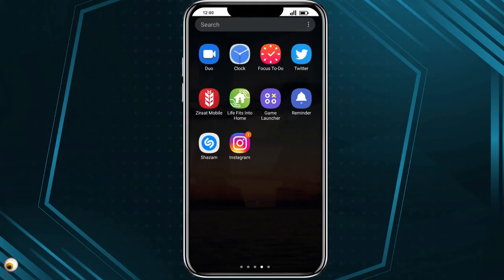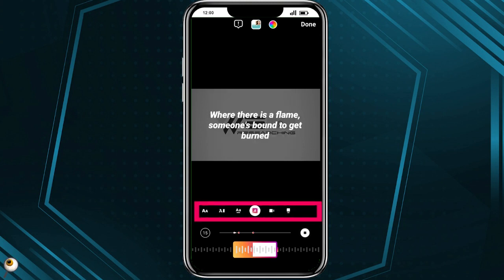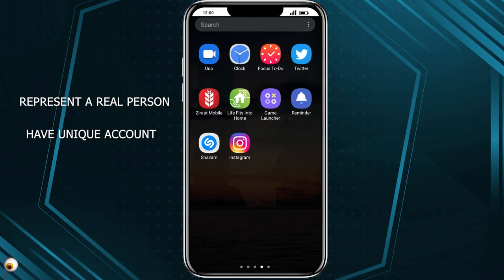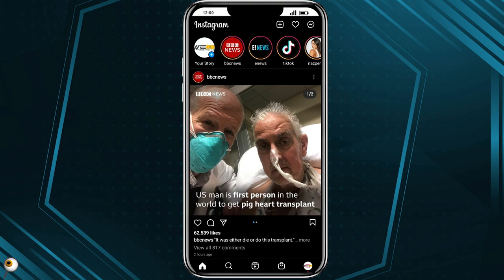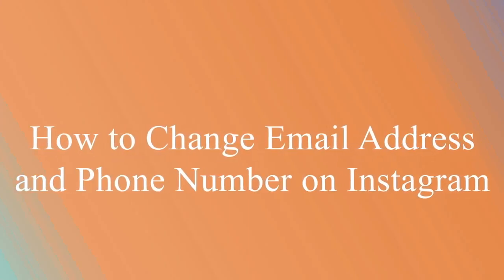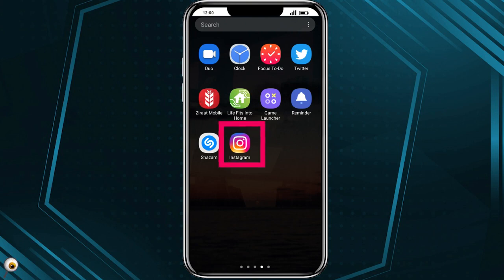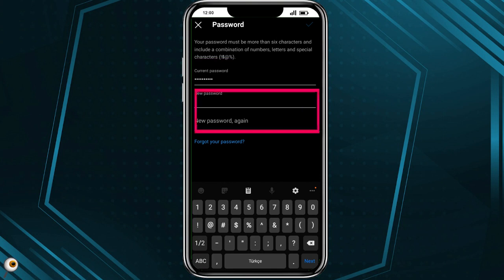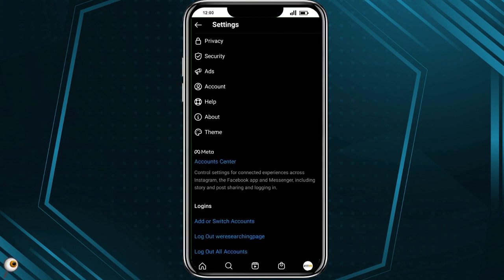How to Use Instagram A Complete Guide for Beginners in 2022!